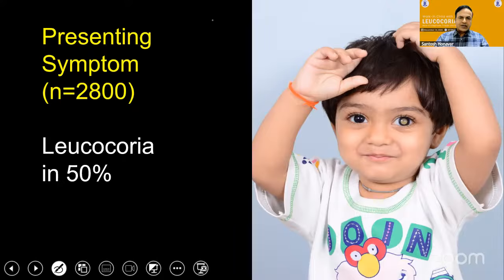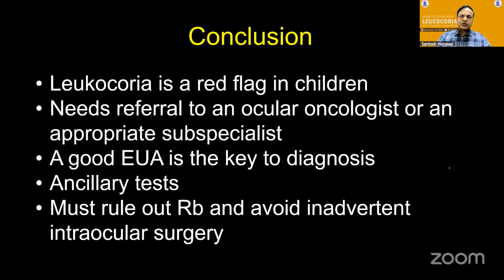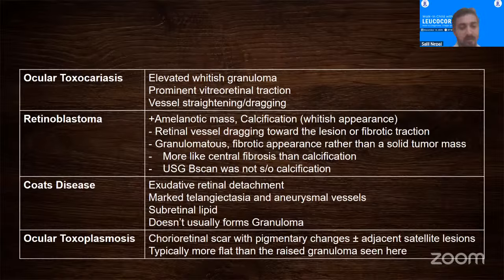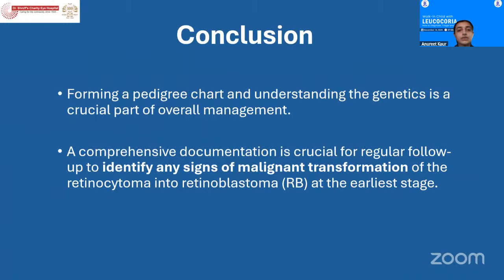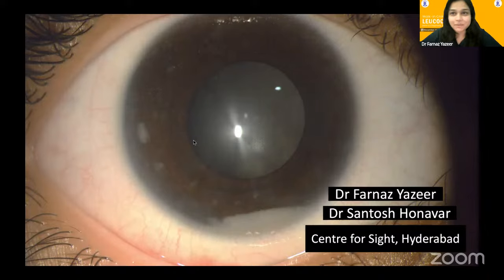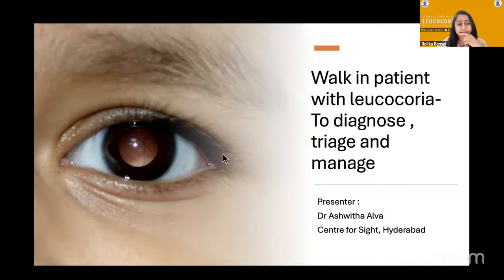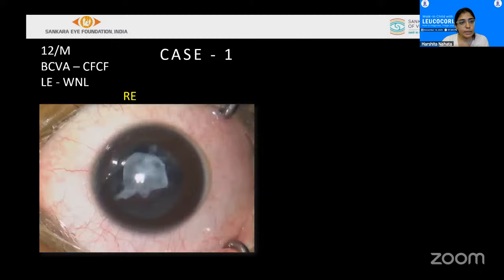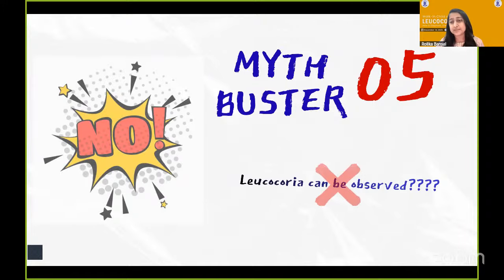A Walk-in Child with Leucocoria - How to Diagnose, Triage and Manage?